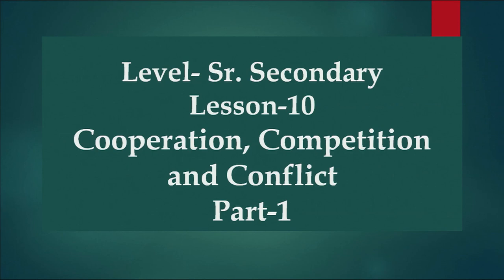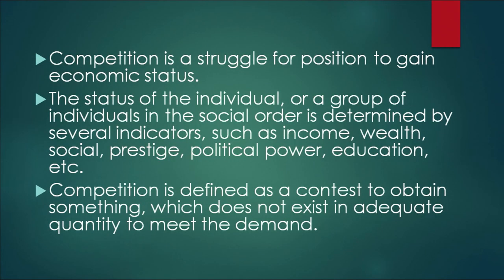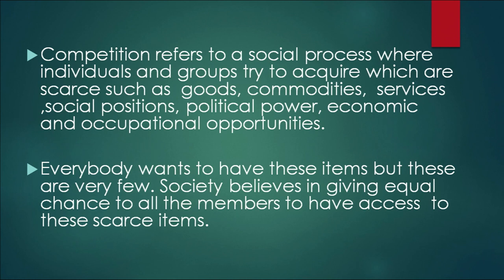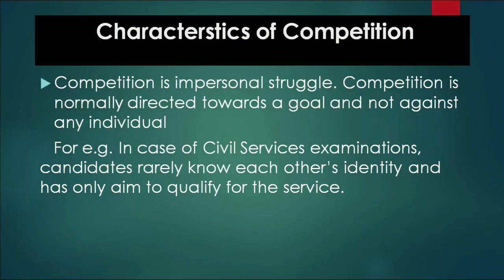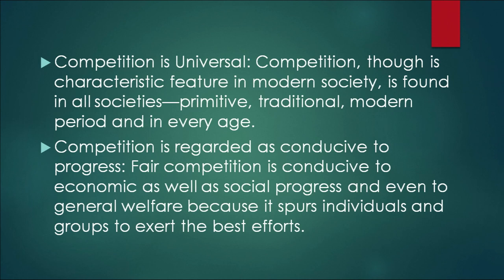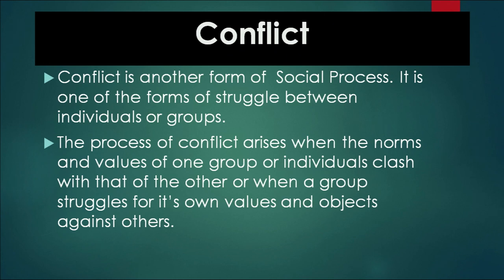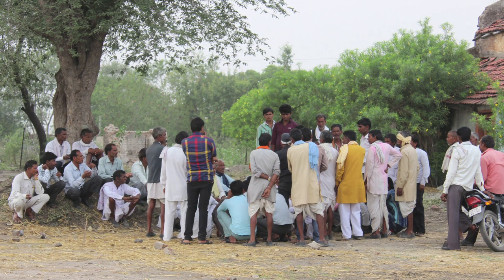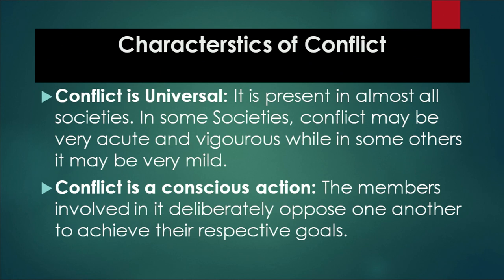Lesson 10 : Cooperation Competition and Conflict Part 02